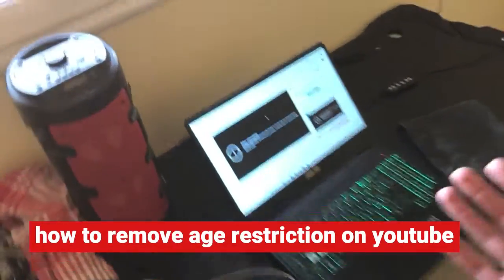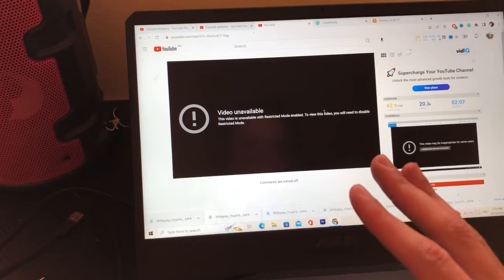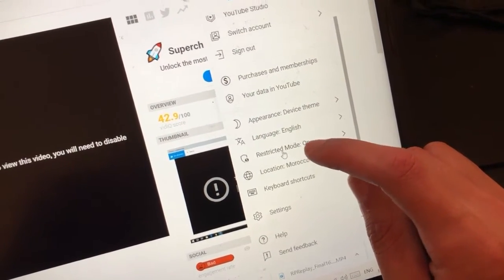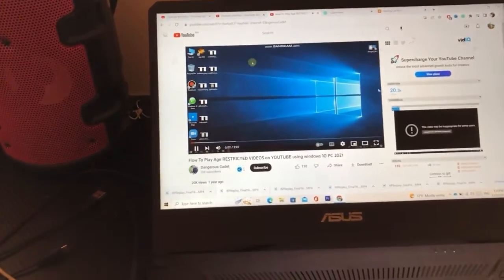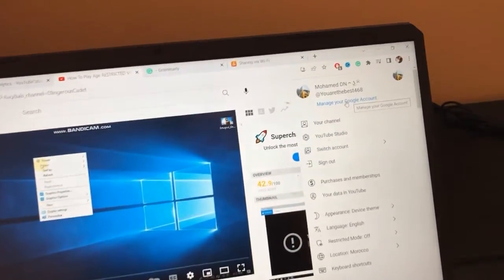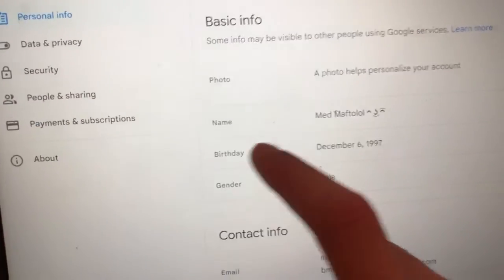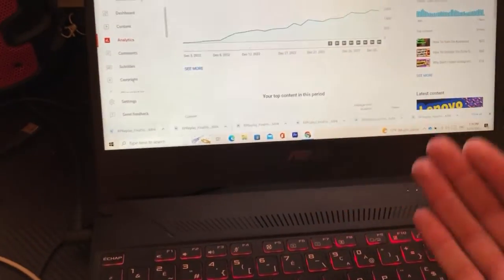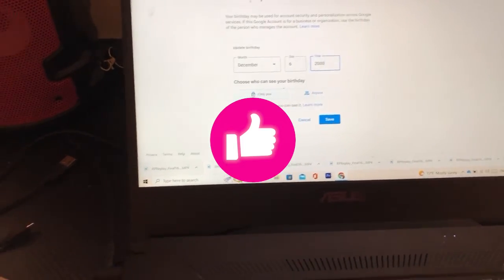How to Remove age Restriction on YouTube (Laptop/PC)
How to Remove age Restriction on YouTube (Laptop/PC)   how to turn off restricted mode on youtube as well as how to turn off youtube restricted mode  OR REMOVE AGE restriction which is easy so watch for how to disable restricted mode on youtube as all things are covered inside this video which is how to turn off restricted mode on youtube on computer - and laptop